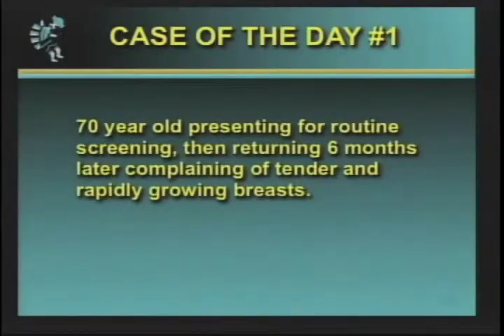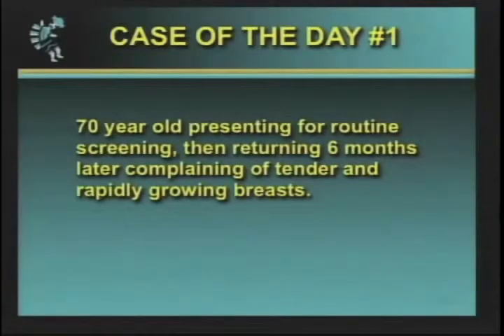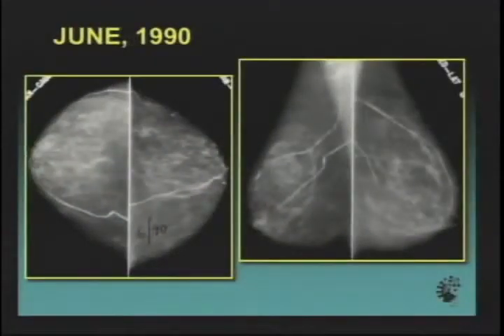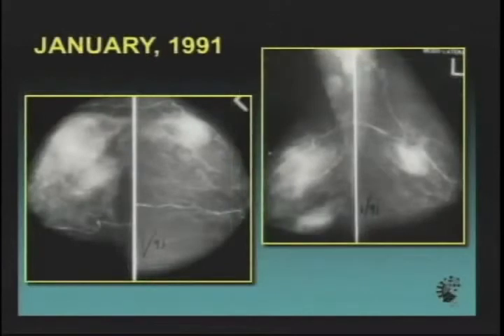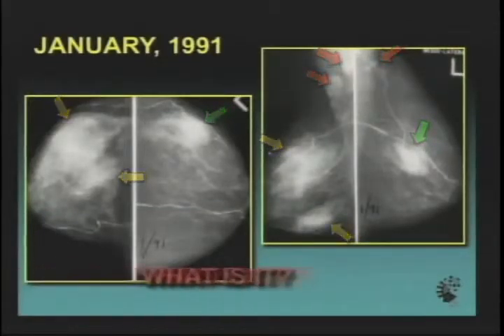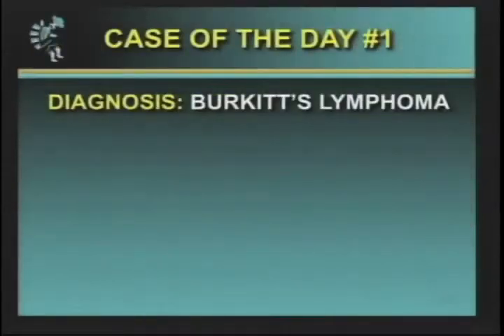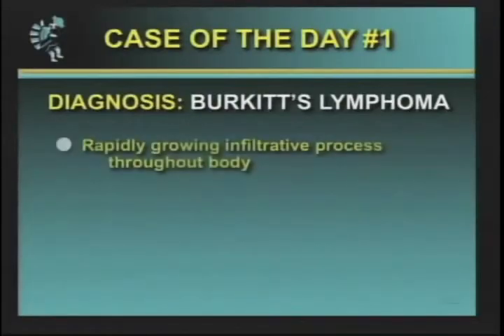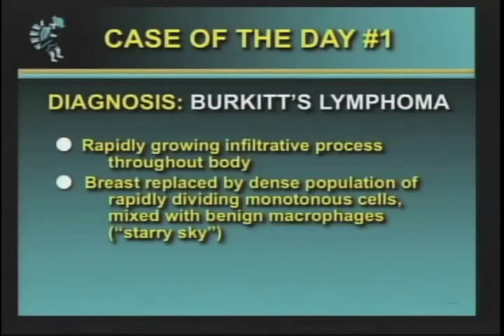Mammo Master Case of the Day 1 LinverTRIMMED